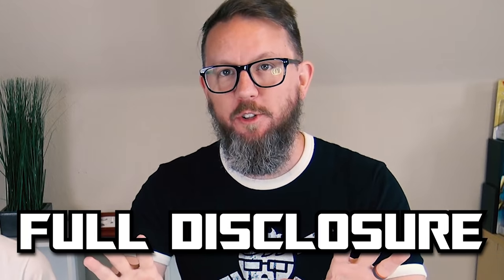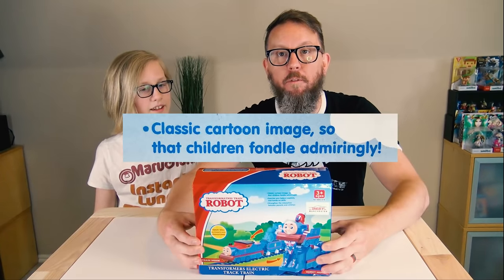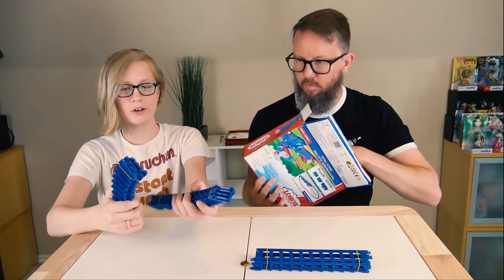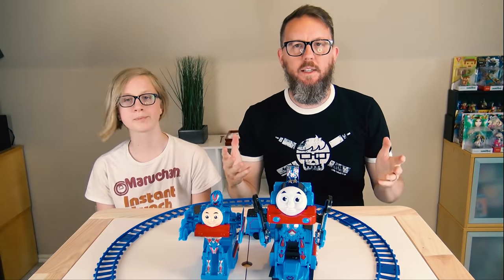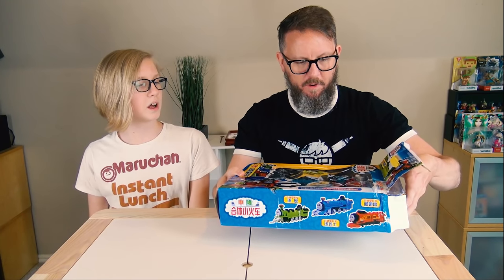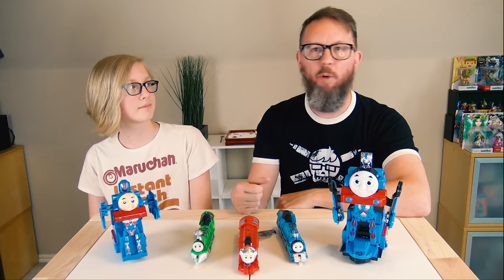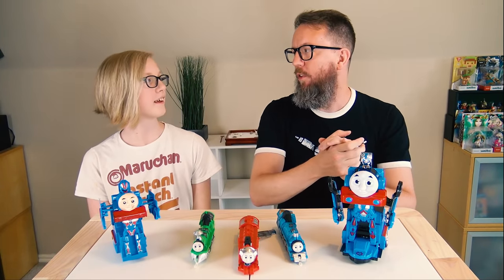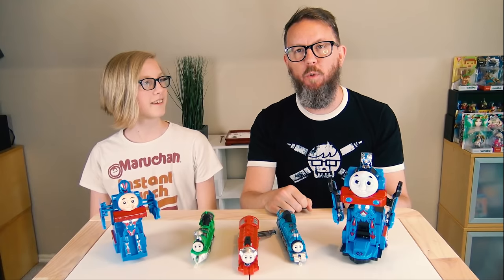UNBOXING BOOTLEG TRAINS-FORMERS TOYS!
What the Internet wants the Internet gets. So come hang out with Vector and me as we unbox the three most popular BOOTLEG TRAINSFORMER TOYS, sourced from around the world! Are they awesome? Are they awful? And most importantly, are they as cool as your FAN MADE CREATIONS? Let's find out.